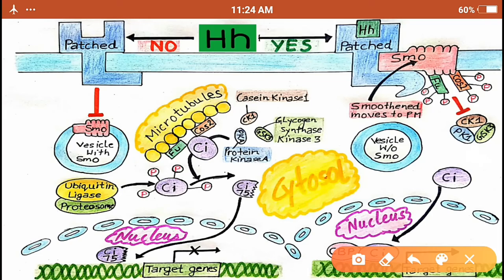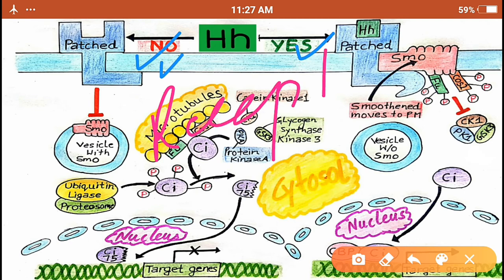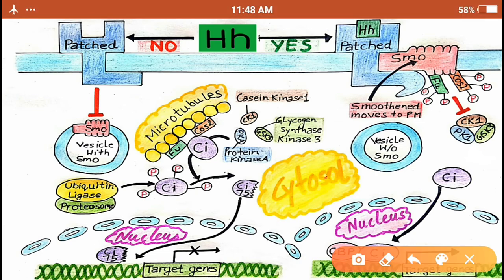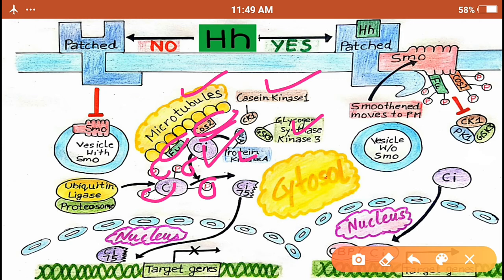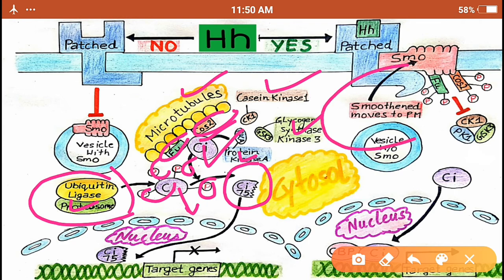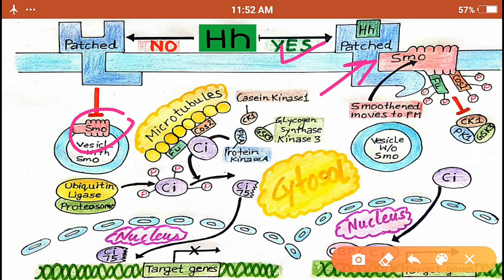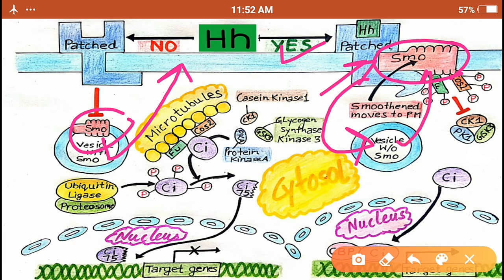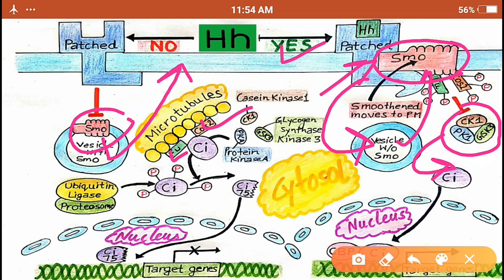Hedgehog Signaling Pathway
Like wnt signaling pathway this signaling mechanism also involves ubiquitination. Central transcriptional factor in hedgehog pathway is the Ci protein which is ubiquitinated first and then sent to the proteosome for degradation. When the ligand binds to the receptor the inhibition imposed on the signal transducer by the patched receptor is released and the Ci protein is ready to function as transcriptional factor for transcription of genes.

preveious related pathway links

GPCR signaling pathway links

3. ras map kinase pathway

1.  Introduction to cell signaling

3. Types of cell signaling

4. GPCR functioning mechanism

5. PKA regulation of glycogen metabolism

7. 2nd part cAMP pathway